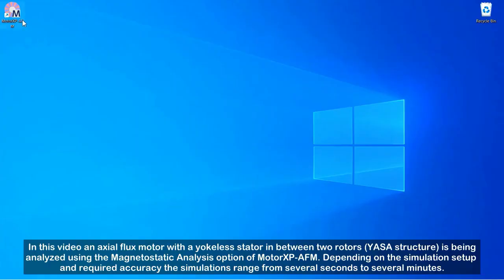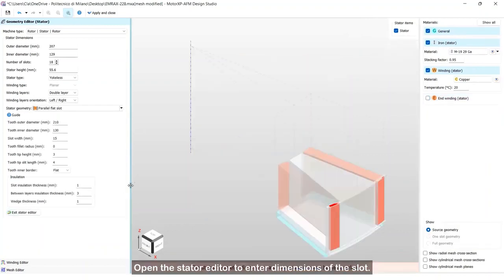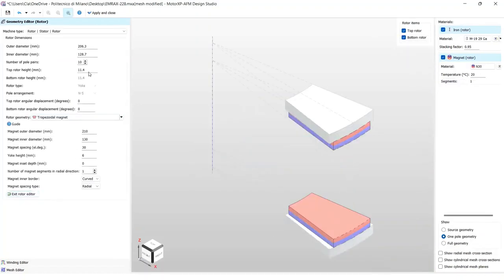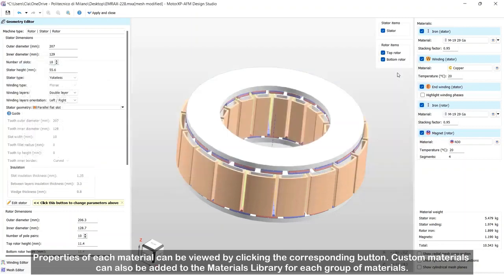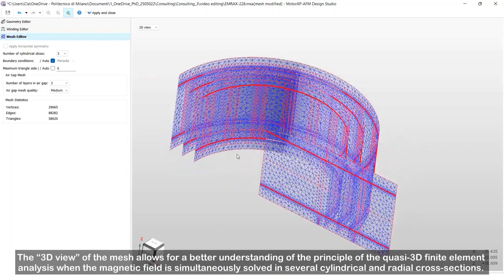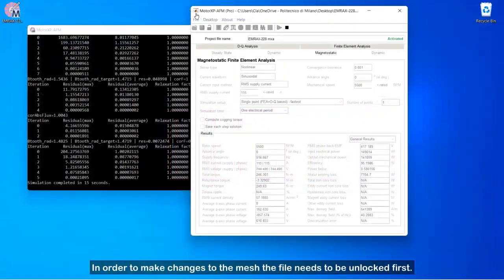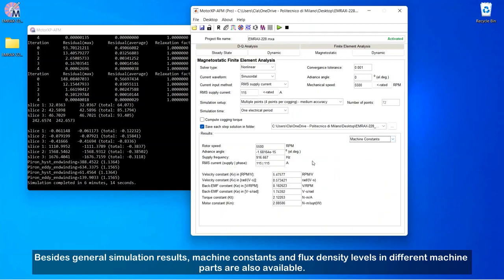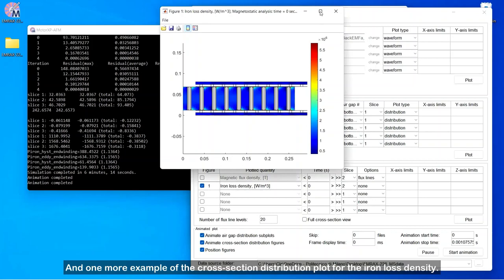MotorXP-AFM_軸向磁通馬達設計及電磁分析_From simulation model setup to Magnetostatic FEA(原廠教材)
MotorXP 系列是為馬達工程師打造的先進軟體，提供出色的馬達設計和分析功能。此系列包括 MotorXP-AFM 和 MotorXP-PM 兩款模塊，針對不同馬達和應用進行優化。

1.MotorXP-AFM 是市場上唯一專注於軸向磁通（AFM）的電磁設計和分析軟體。它使用獨特的三維有限元建模方法，計算速度比傳統的 FEA 快10倍，同時保持高度精確。

2.MotorXP-PM 專為徑向磁通等永磁（PM）馬達和發電機的設計和分析而打造。它支援不同類型的馬達，包括無刷直流（BLDC）馬達和帶有表面式或內藏式永磁鐵的永磁同步馬達（PMSM）和發電機。

3.共同優勢：
MotorXP 系列軟體價格極具競爭力，僅相當於一台國產車。這些軟體共享多種分析類型，結合了 FEA 和磁路分析方法，提供100多個輸出參數，內建和可自定義的幾何模板，可調整的材料庫，以及參數分析和優化 API。這些功能建立了靈活而強大的電機設計工作流程。

信甫深信，MotorXP 系列的軟體將有助於保護環境，支持綠色技術如電動汽車和風力發電以及無人機和工業機械手臂等應用，同時提高馬達的效率和效能。功能強大而價格實惠，是現代電機工程師的首選。立即體驗 MotorXP 系列，助您優化馬達設計，節省能源，並推動綠色技術的發展。 MotorXP 系列是為馬達工程師打造的先進軟體，提供出色的馬達設計和分析功能。此系列包括 MotorXP-AFM 和 MotorXP-PM 兩款模塊，針對不同馬達和應用進行優化。

1.MotorXP-AFM 是市場上唯一專注於軸向磁通（AFM）的電磁設計和分析軟體。它使用獨特的三維有限元建模方法，計算速度比傳統的 FEA 快10倍，同時保持高度精確。

2.MotorXP-PM 專為徑向磁通等永磁（PM）馬達和發電機的設計和分析而打造。它支援不同類型的馬達，包括無刷直流（BLDC）馬達和帶有表面式或內藏式永磁鐵的永磁同步馬達（PMSM）和發電機。

信甫深信，MotorXP 系列的軟體將有助於保護環境，支持綠色技術如電動汽車和風力發電以及無人機和工業機械手臂等應用，同時提高馬達的效率和效能。功能強大而價格實惠，是現代電機工程師的首選。立即體驗 MotorXP 系列，助您優化馬達設計，節省能源，並推動綠色技術的發展。 想獲得更多馬